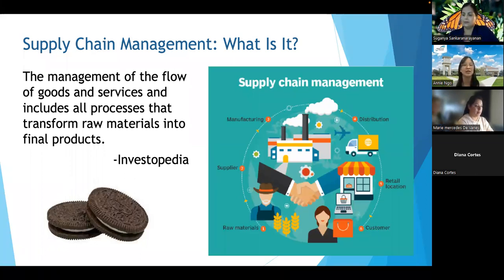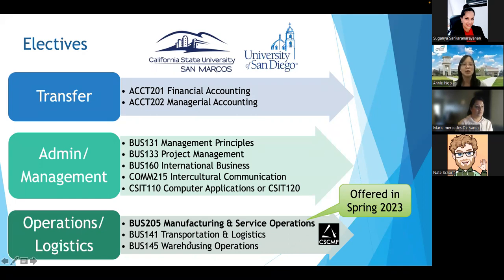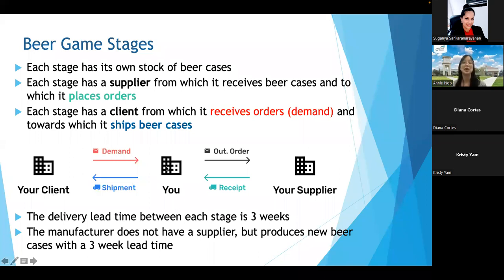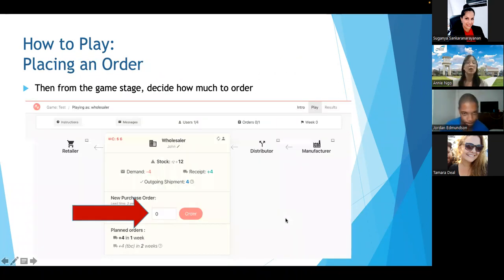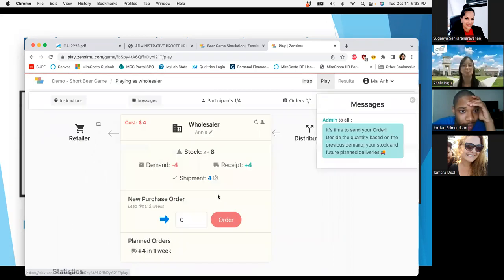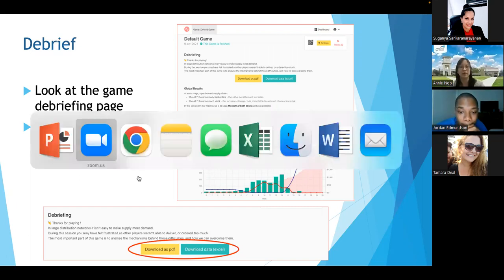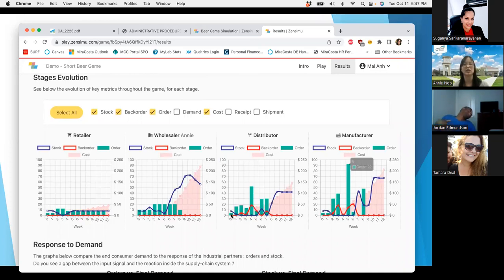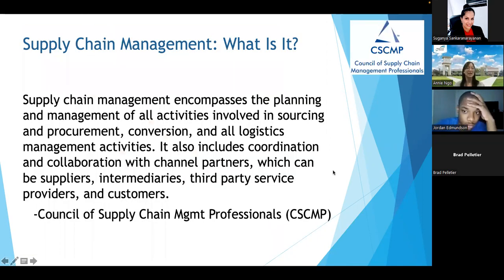SCM - Supply Chain Management Workshop 10/11/22 - Prof. Annie Ngo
Learn about Supply Chain Management through an online beer game simulation to meet a wide range of objectives — from reproducing real challenges within supply-chain processes to optimizing an organization’s overall performance. You’ll learn the basics of SCM, play the Beer Distribution Game, and then debrief with your peers on your decision-making processes and strategies used. Information on MiraCosta College’s new SCM program will also be provided.